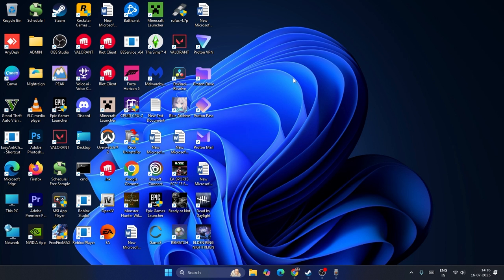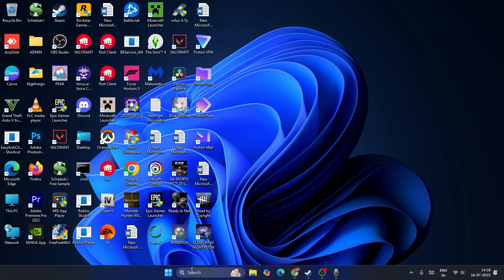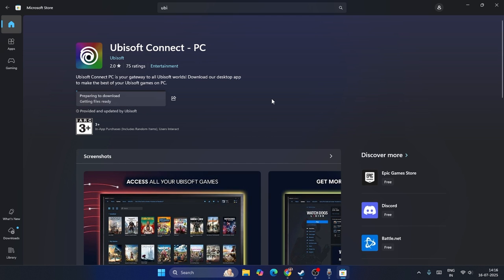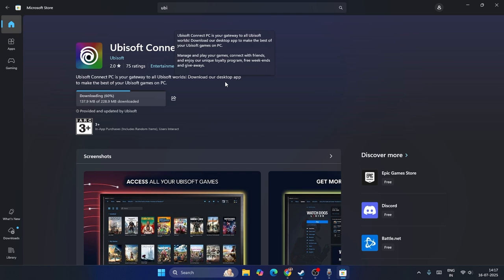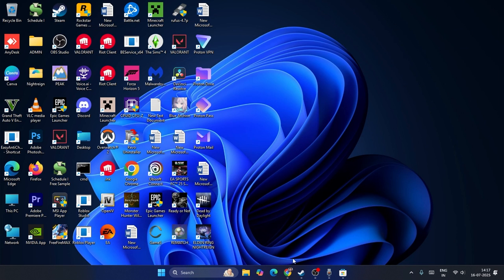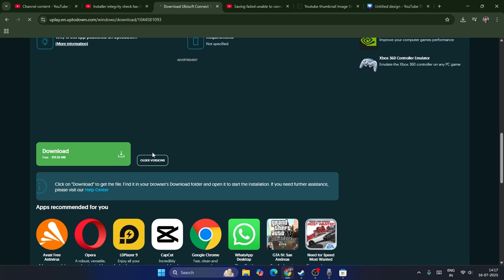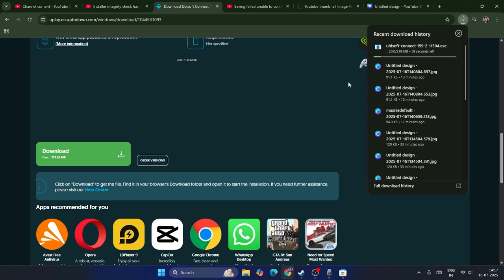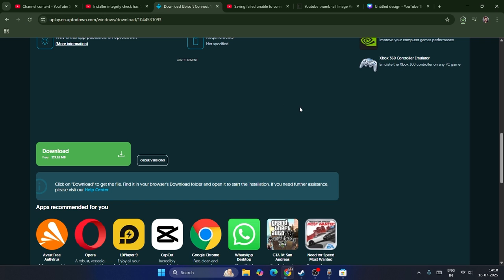How to Fix Installer integrity check has failed NSIS error [2025]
Some users end up in having issue with Ubisoft while using it. In this video, I will show you How to Fix Installer integrity check has failed NSIS error.